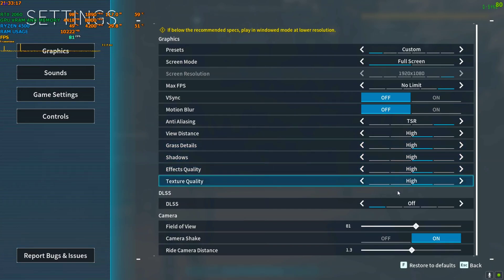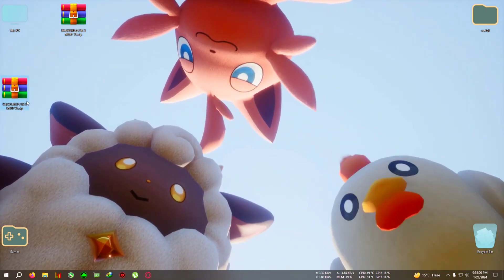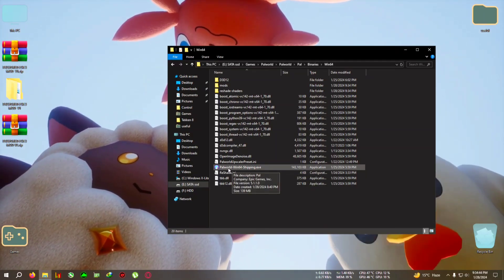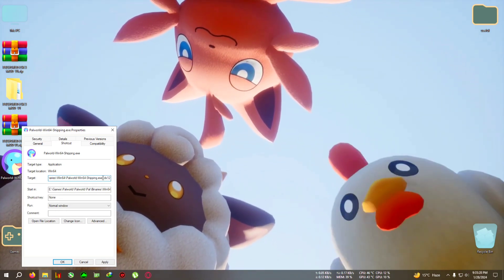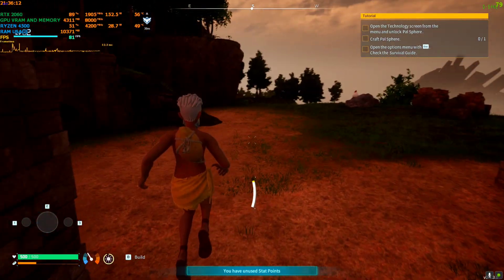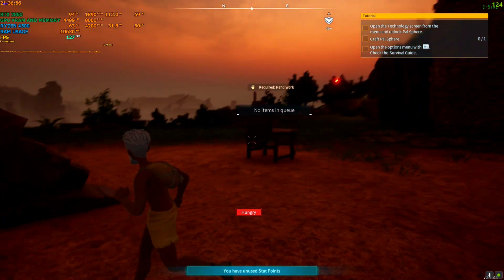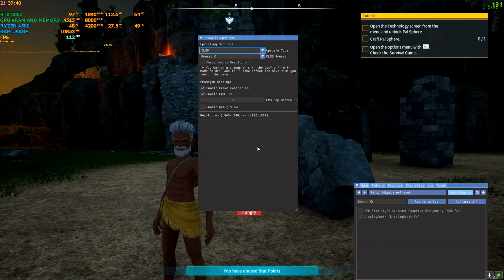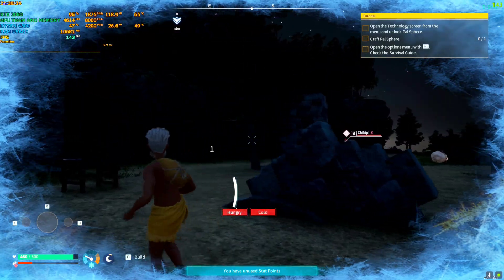how to install fsr 3 in palworld with easy tutorial +mod link+fps test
upi- gbiswas37@boi